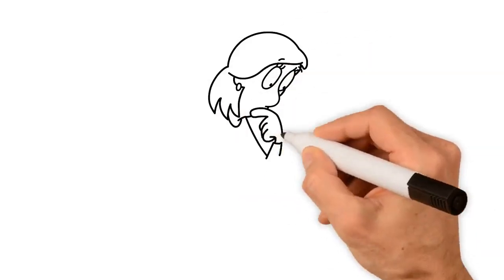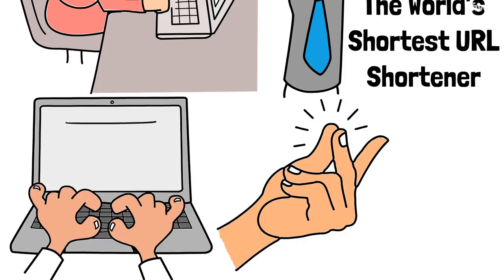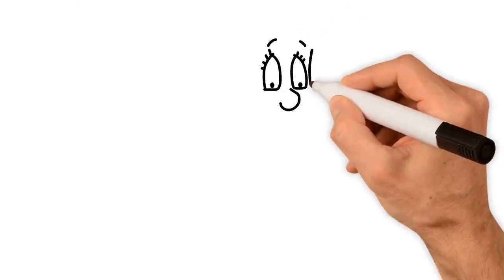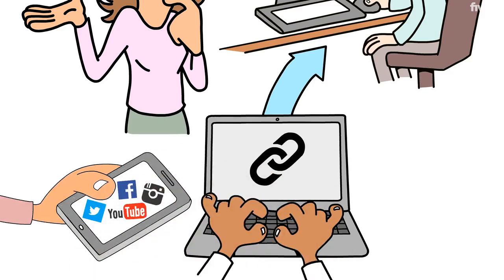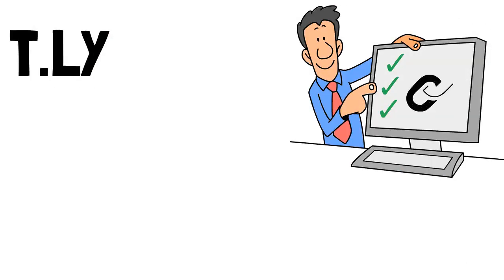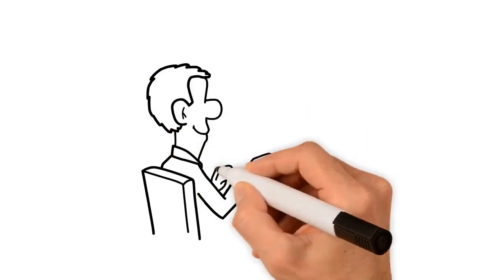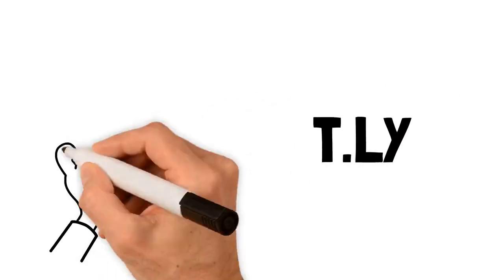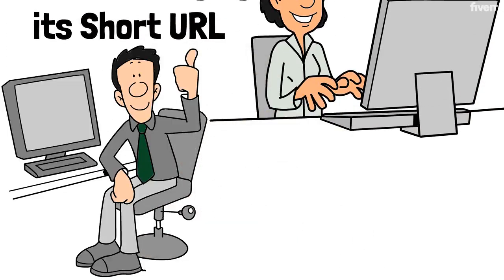What is a URL Shortener? | T.LY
Are you tired of sharing long, complex URLs? Introducing T.LY, the world’s shortest URL shortener. You can transform those lengthy links into sleek, manageable short URLs in just a few seconds. Let's dive into what makes T.LY the go-to choice for all your link-shortening needs.

So, what exactly is a URL shortener? Well, it's a handy tool that takes those never-ending web addresses and condenses them into concise links that are easy to share. Short URLs are a game-changer when posting on social media, sending a text, or composing an email.

With T.LY, you can enjoy a host of benefits that come with using short links. First and foremost, analytics. Gain valuable insights into your website or page traffic. Know exactly where your visitors are coming from and how they interact with your content. This data empowers you to refine your strategy and maximize engagement.